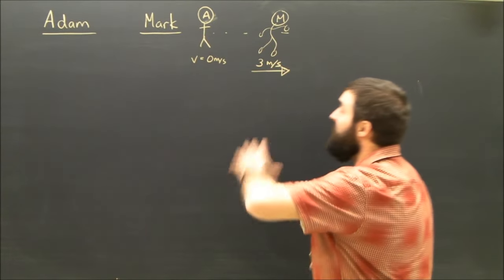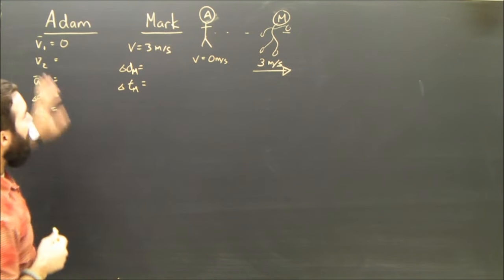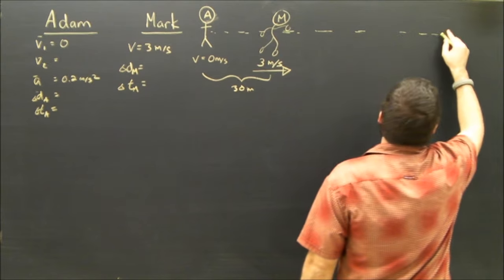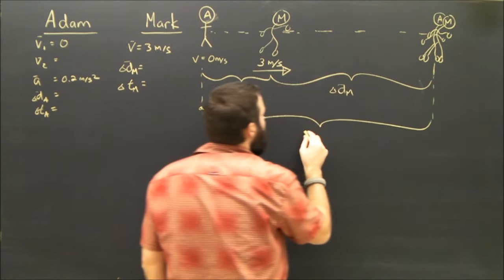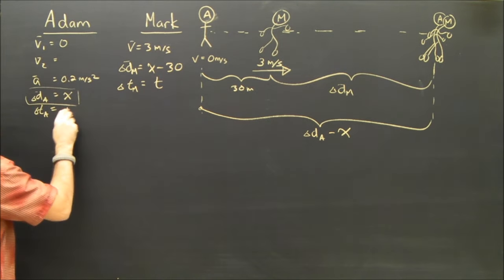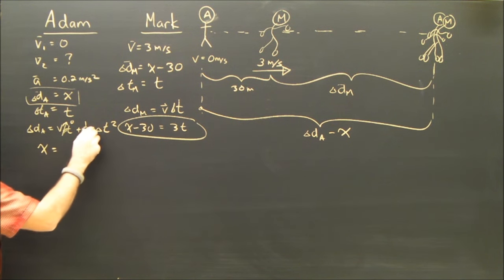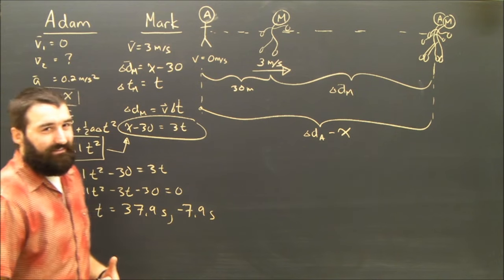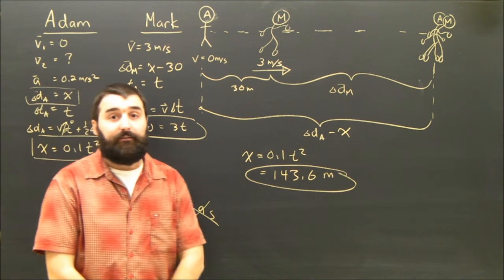Acceleration Equations 1 Object Catching up to Another Sample Problem